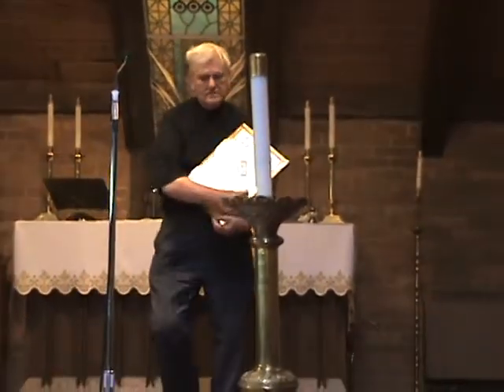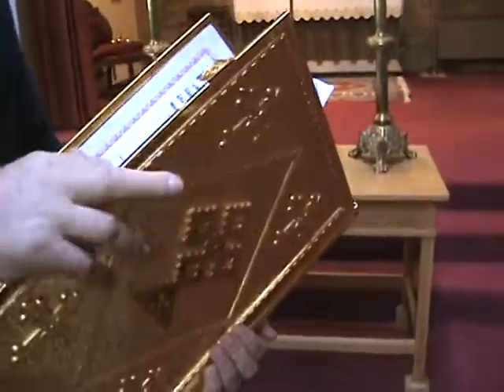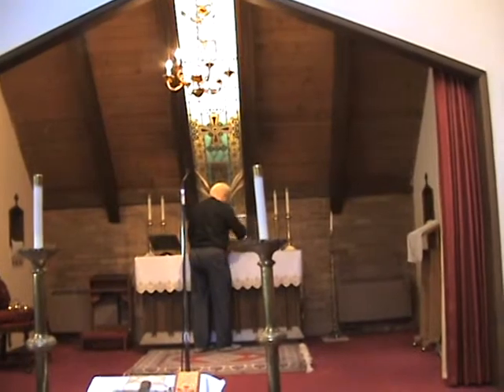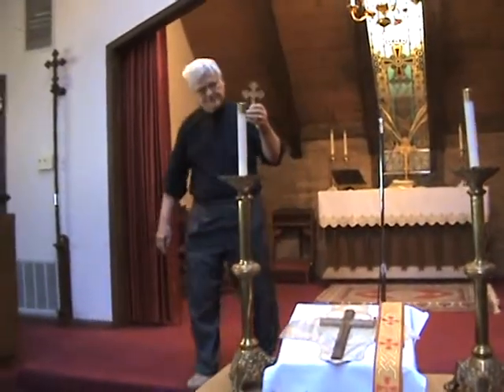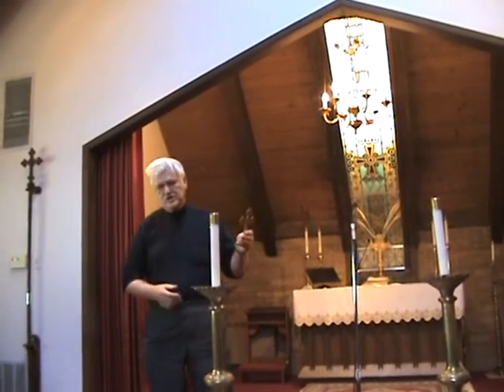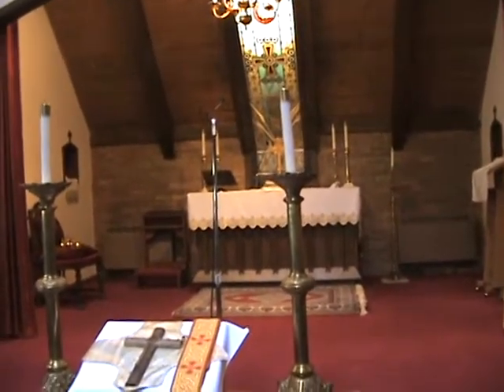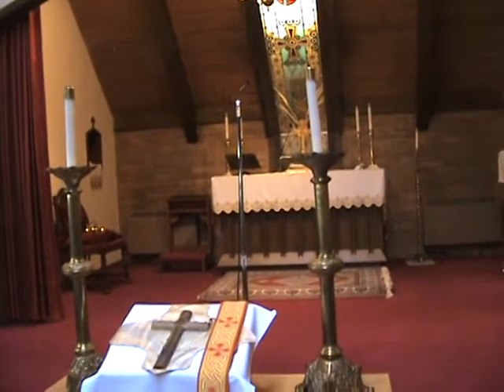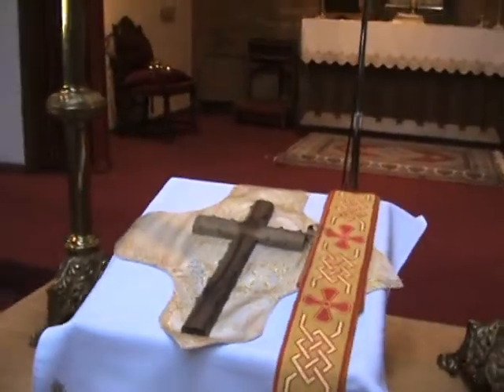Father Klutz Showing the Gospel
The Holy Apostolic Assyrian Church of the East